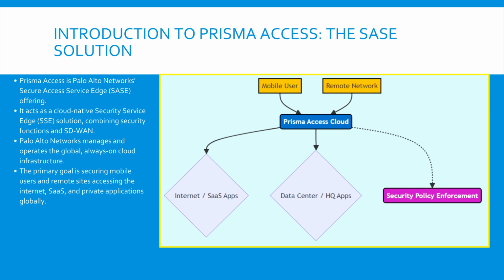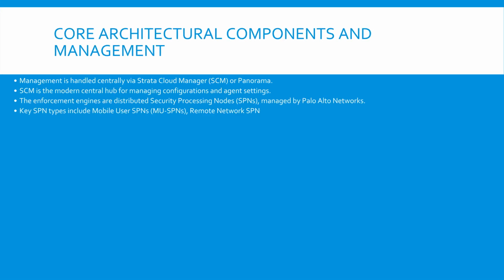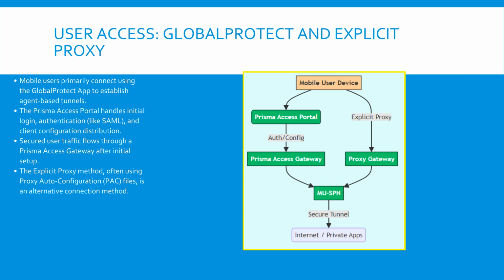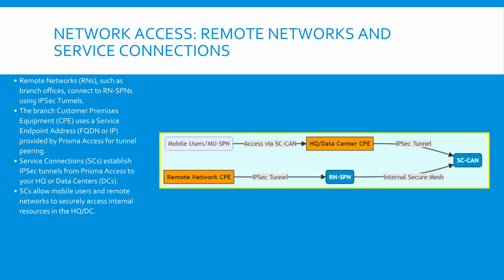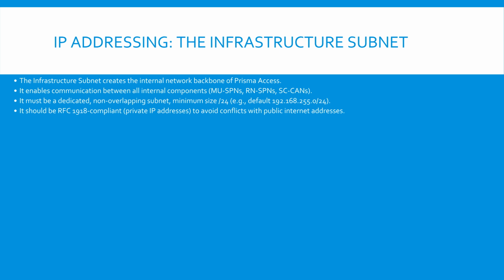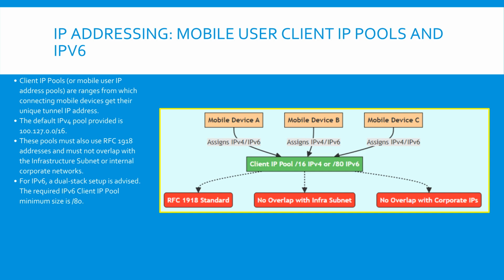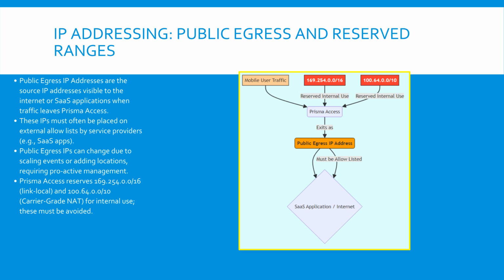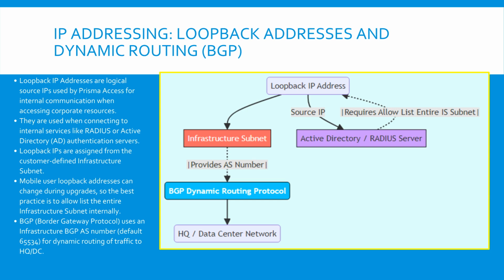Module 3 Prisma Access Architecture and IP Addressing Fundamentals